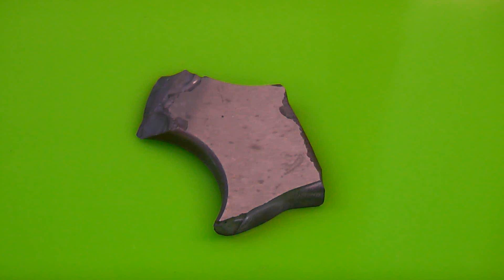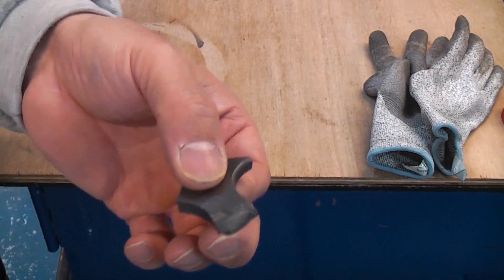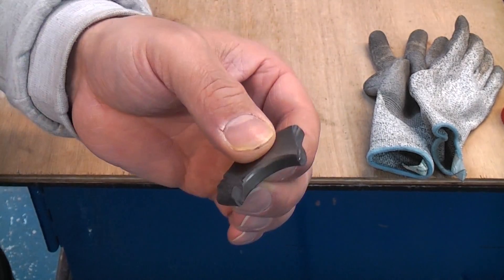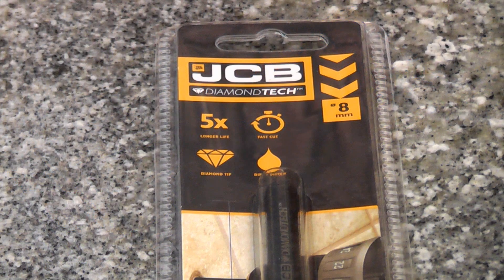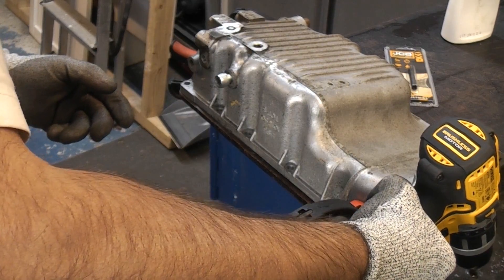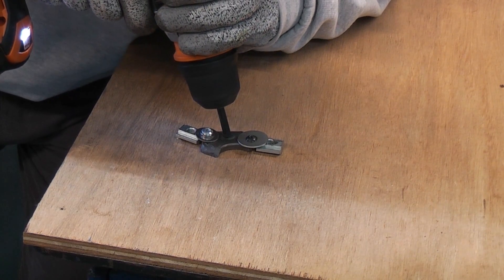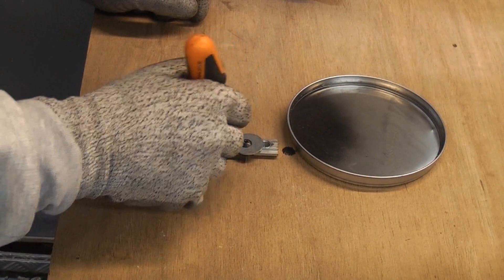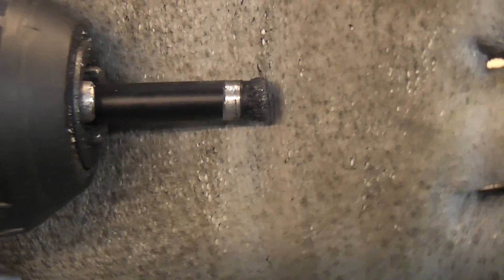How to drill tungsten carbide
Tungsten carbide is one of the worlds toughest metals, it is impossible to drill using traditional drill bits. In this video a JCB diamond tech hole saw is used in order to drill through some 6mm or 1/4-inch-thick tungsten carbide.  In a previous video I drilled out a snapped off HSS tap using one of these diamond coated hole saws, you can see that video